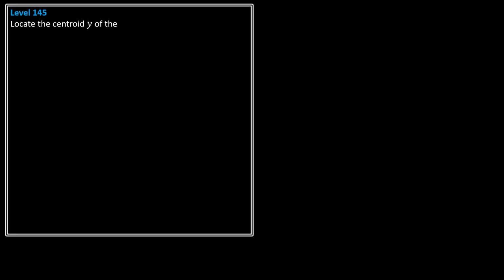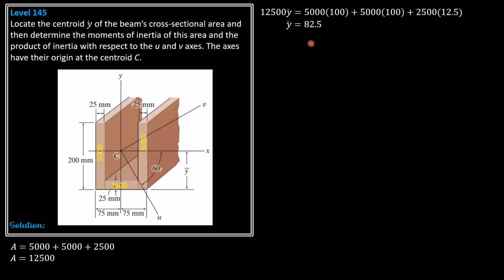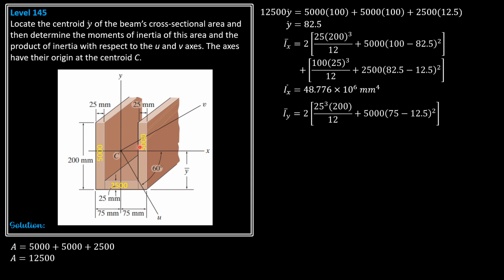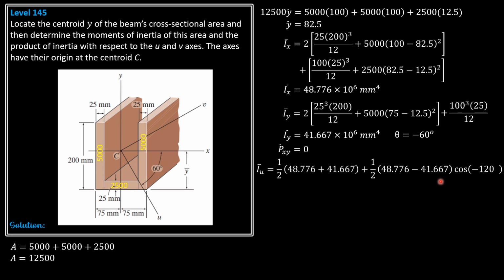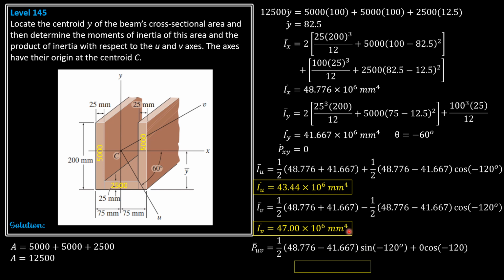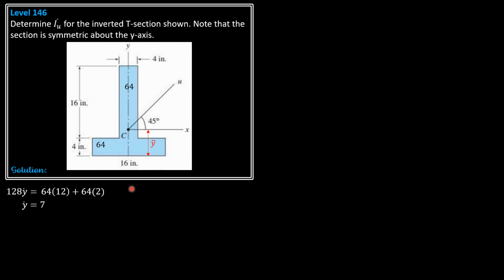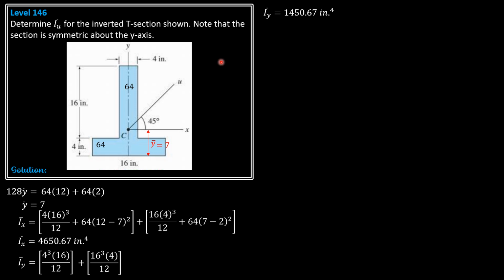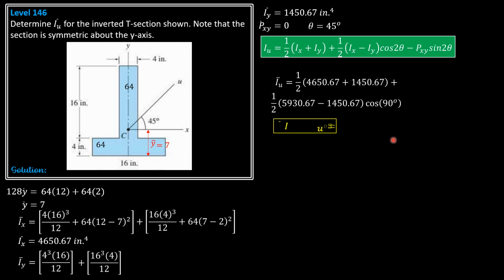Moments of Inertia, Part 42